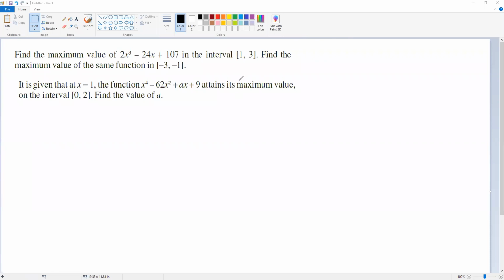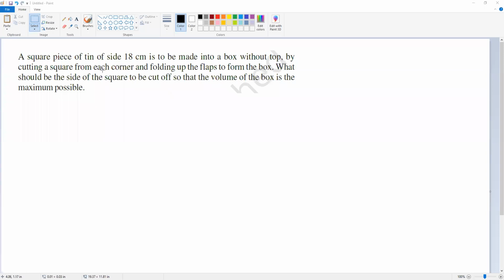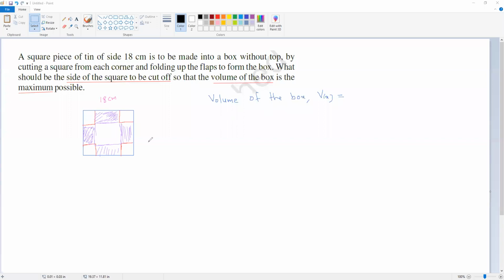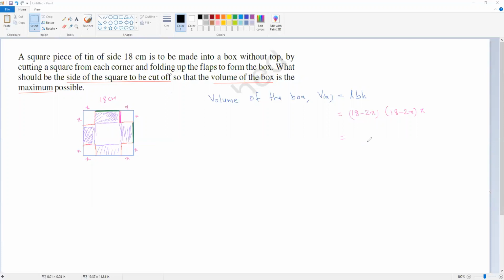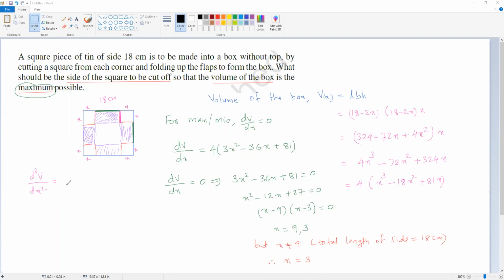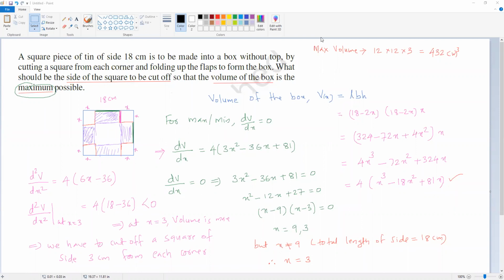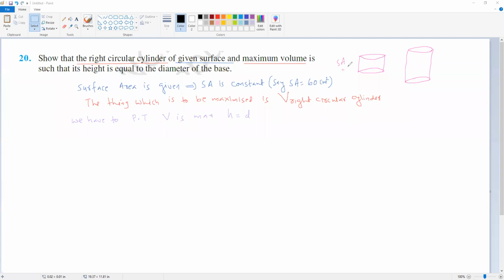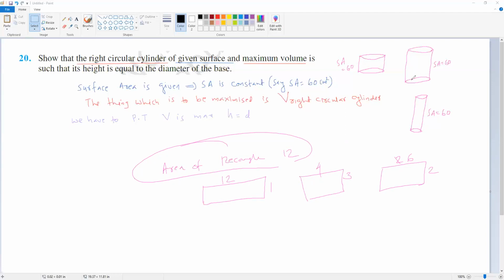Maxima and Minima Word Problems Ex 6.7 Qn.11,17,20